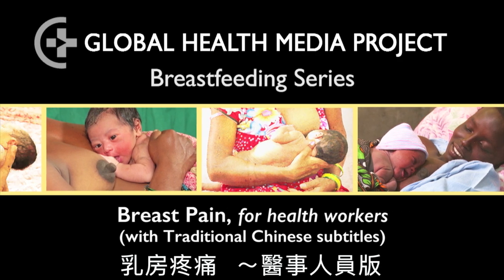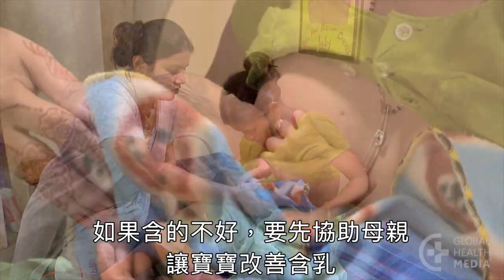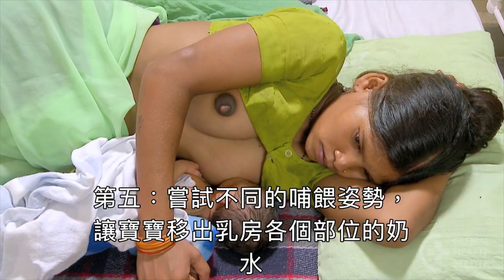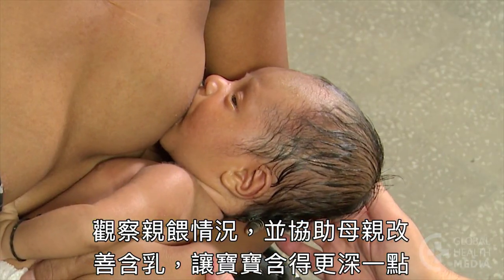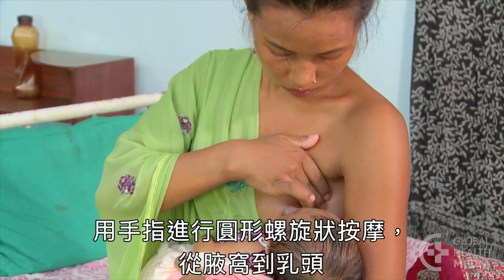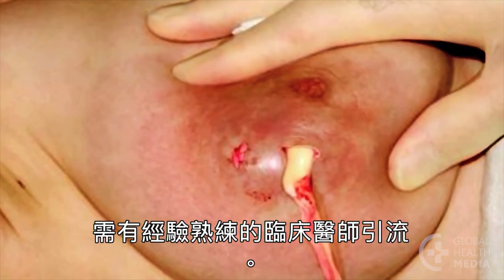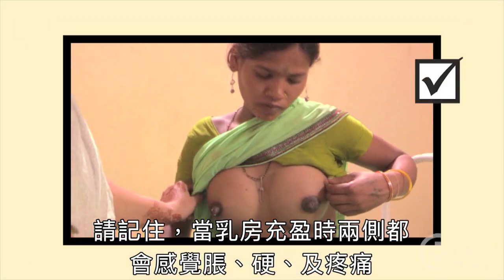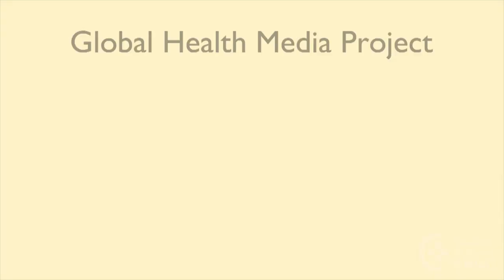Breast Pain (Chinese subtitles) - Breastfeeding Series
Breast pain in a breastfeeding mother is commonly caused by one of three problems: engorgement, blocked ducts, or breast infections. This video shows how to evaluate and treat these 3 conditions.